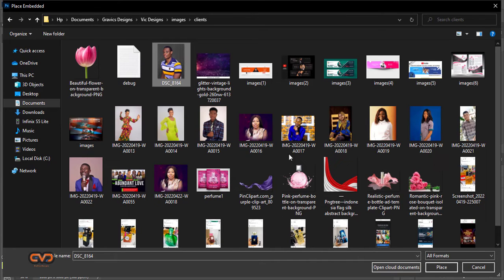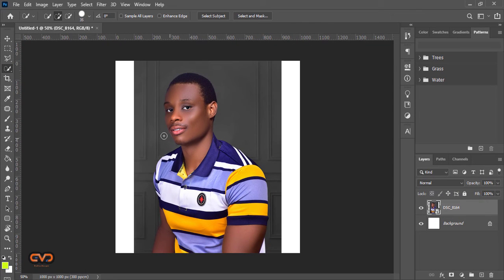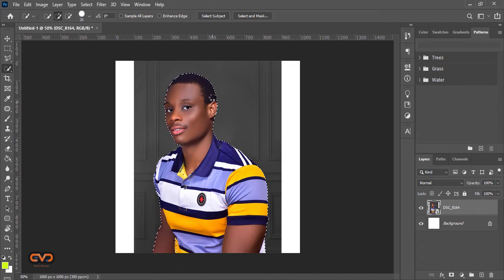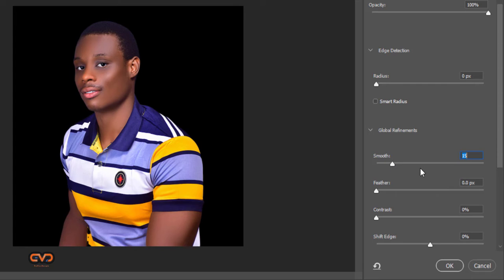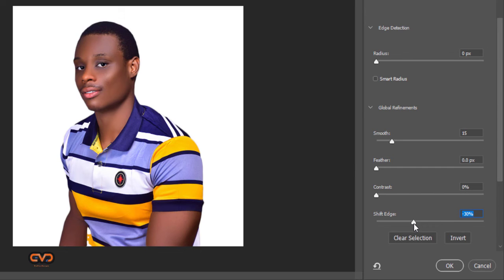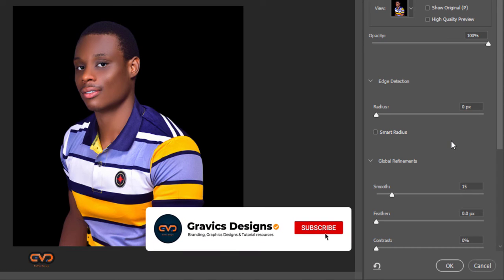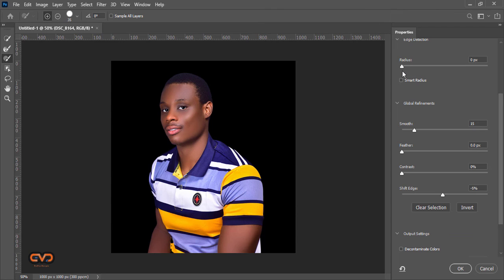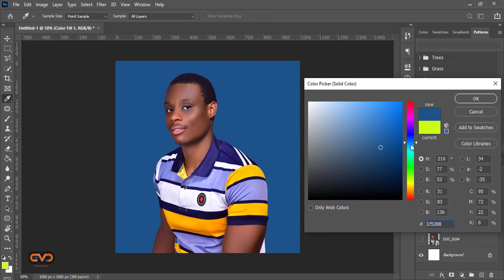How to remove background in Photoshop - Step by step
Hello guys, in this video, watch and discover what you never knew about background remover in photoshop step by step.